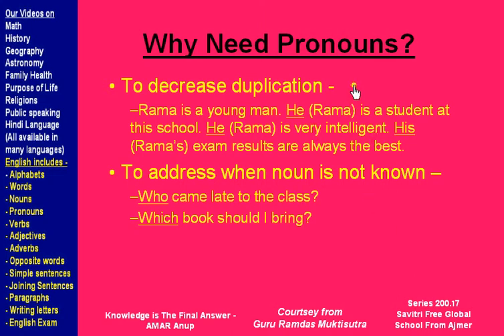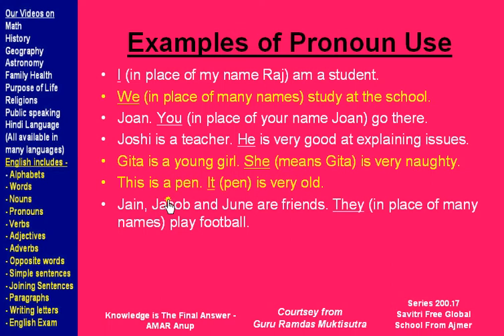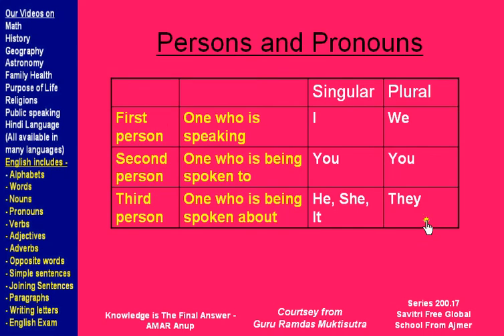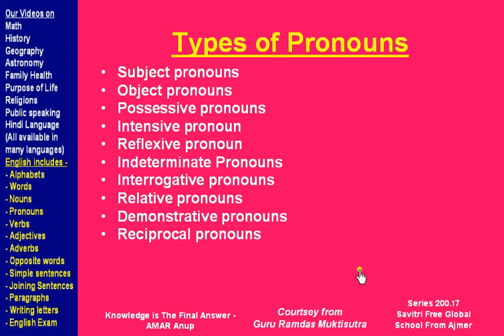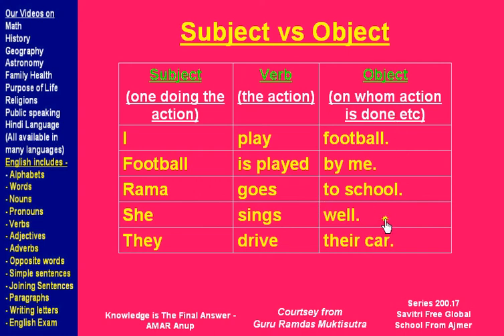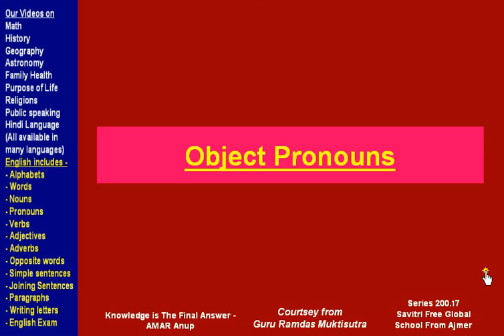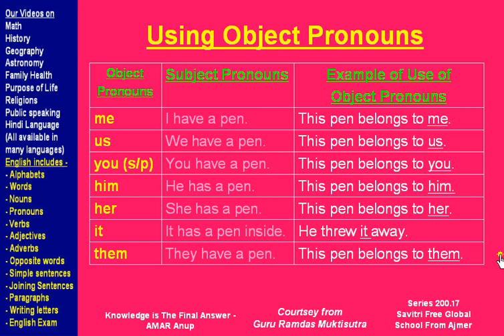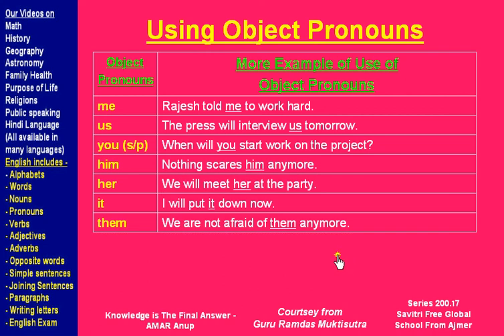Part 1 Pronoun. English. Introduction, Subject and Object Pronouns. Savitri Free Global School Ajmer